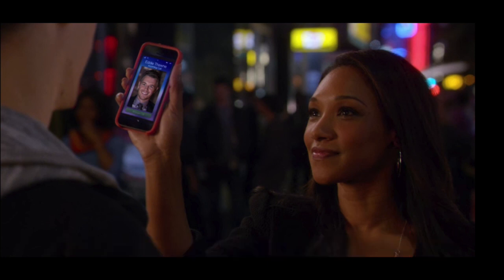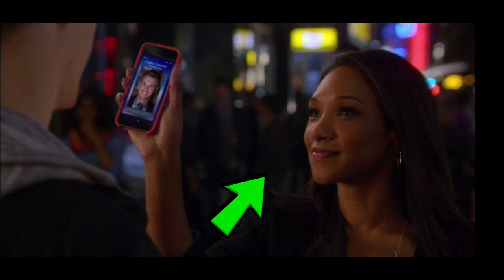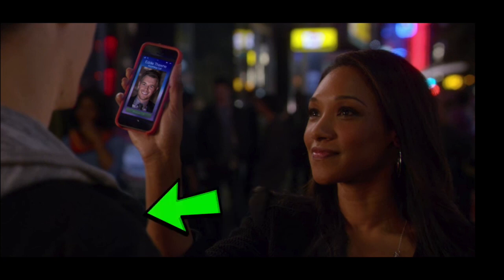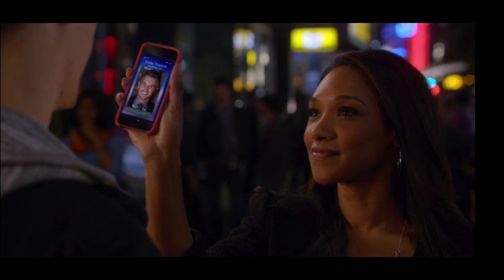Camera Angles with Mr.Andrew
Mr.Andrew shows some examples and gives a brief explanation of different shots and camera angles used in film.